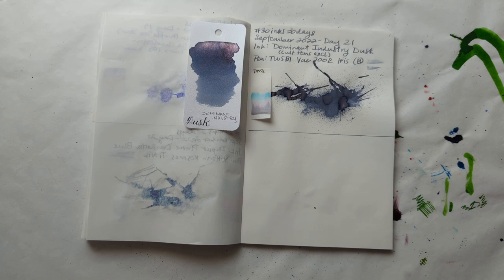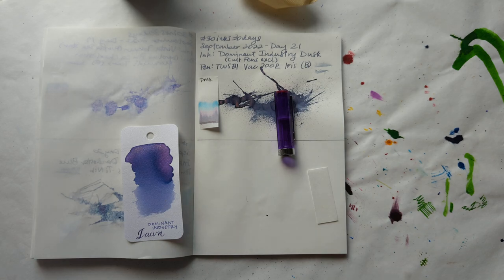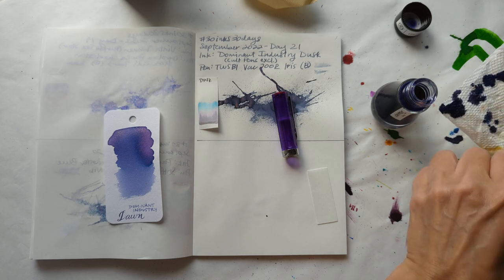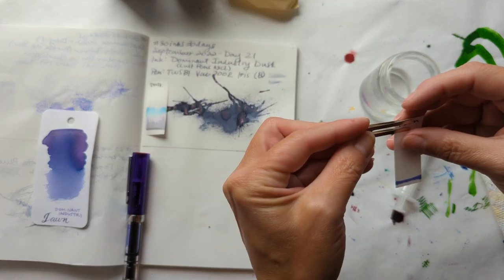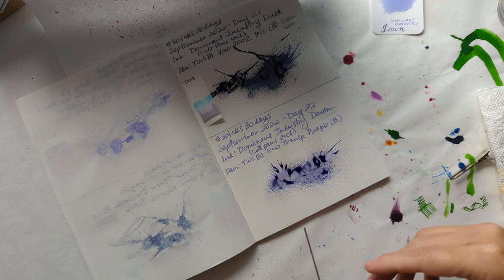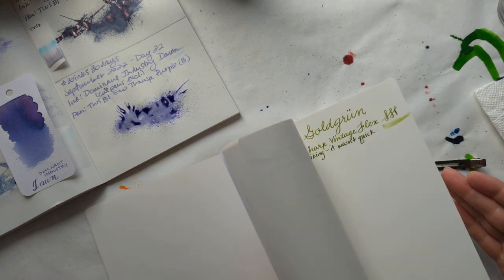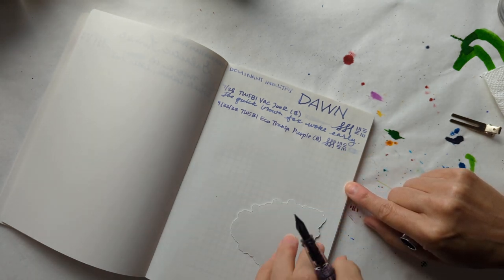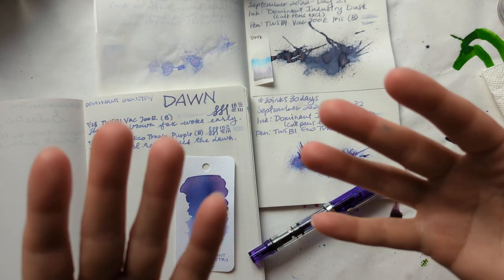30inks30days September 2022, Day 22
Ink: Dominant Industry x Cult Pens Dawn
Pen: TWSBI Eco Transparent Purple (B)